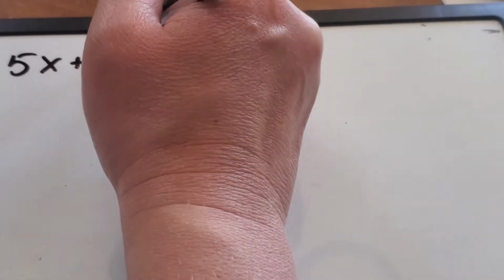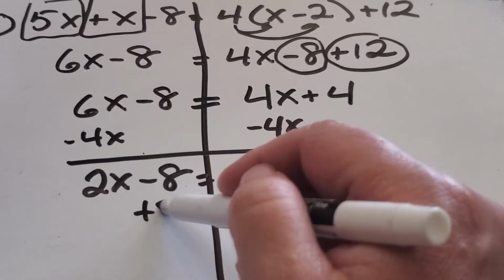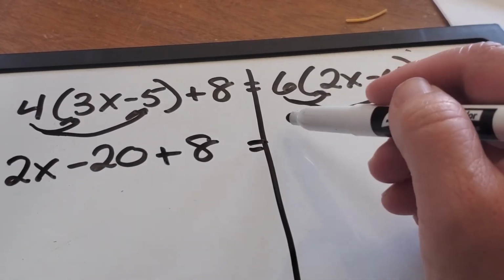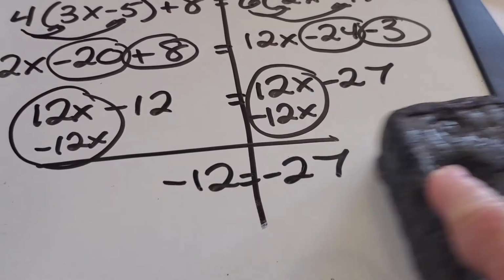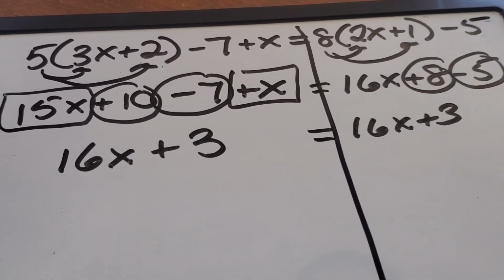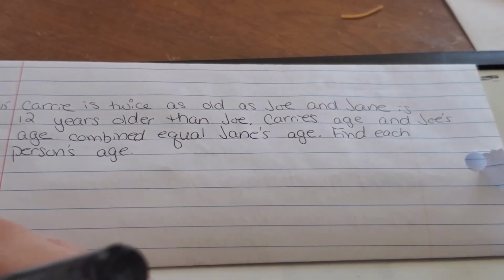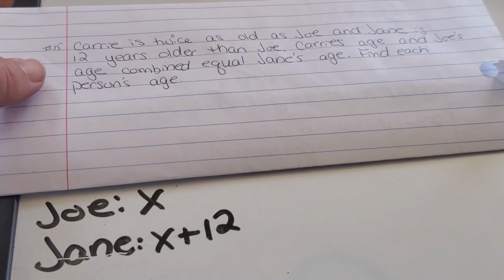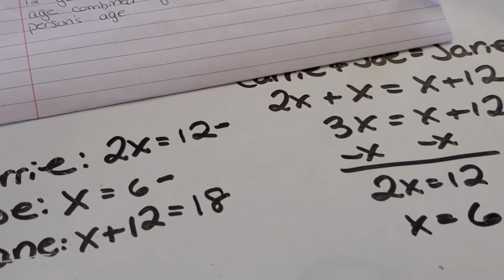Video for online work #15